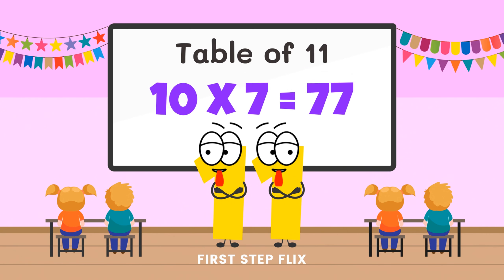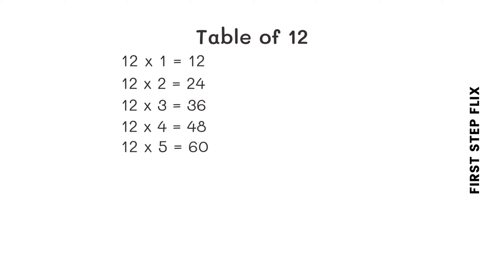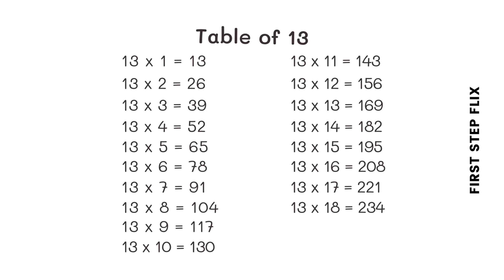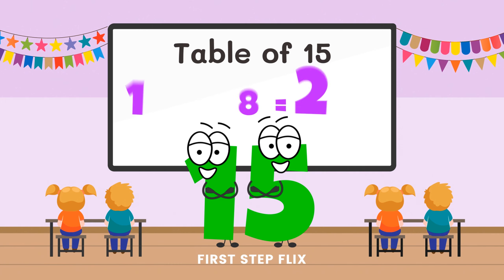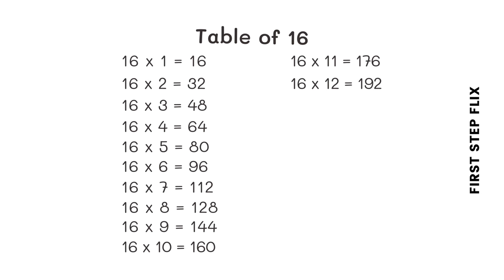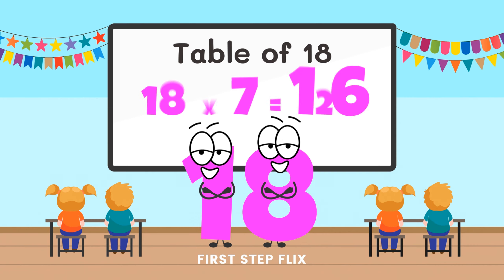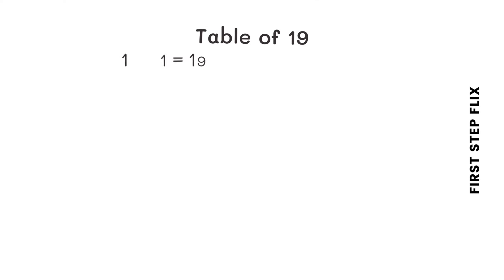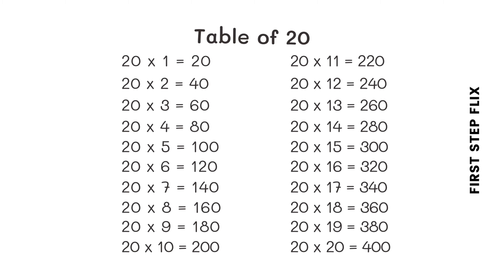Tables of 11 to 20 | Learn Tables | Tables of Eleven to Twenty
🌟 Learn Tables of Eleven to Twenty.

In this video, you will learn Multiplication Tables 11 to 20 quickly and easily with numeric cartoon characters.

Tables
table of 11 to 20
bacho ke pahade
Times Tables Tips
Times Tables Rhymes
table english mein
mathematical tables
Learn multiplication
Math Tables
Learn Tables
Times Tables
Learning Tables
Tables For Kids
Learn Math Tables
Learn Times Tables
Multiplication Table
Multiplication Tables
Times Tables 11 to 20
music ke saath pahade
Times Tables Practice
maths ke pahade
Times Tables Made Easy
Math’s Times Tables Songs
11 se 20 tak table english mein
rhythmic table of eleven to twenty

🌟 About our channel:

🎓 At First Step Flix, we're dedicated to making learning an exciting and fun experience for your little ones. Our channel is a haven of knowledge where kids can safely embark on their educational journey from the comfort of home.

🌈 Dive into a world of vibrant visuals and engaging content! Our videos are carefully crafted to provide the perfect start for your child's academic journey. We cover all the essential topics that your kids need to know before they step into school, ensuring a strong foundation for a bright future.

📖 With easy-to-follow visual graphics and captivating storytelling, we make learning a breeze. Whether it's numbers, letters, colors, shapes, or basic concepts.

🔒 You can trust that our content is safe and child-friendly, offering you peace of mind while your little one explores the wonders of education.

Join First Step Flix today and empower your child with knowledge and curiosity.